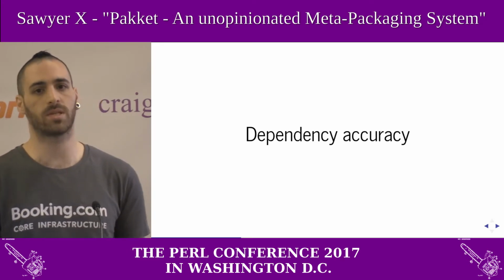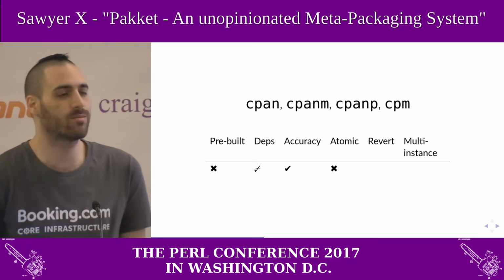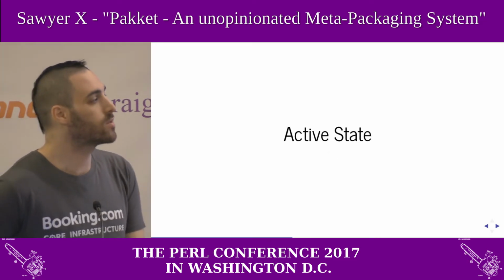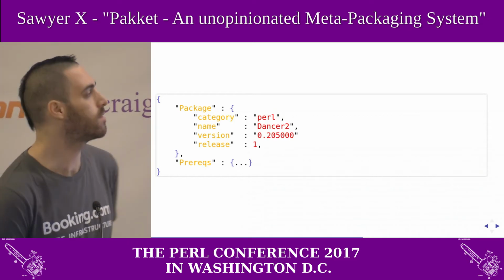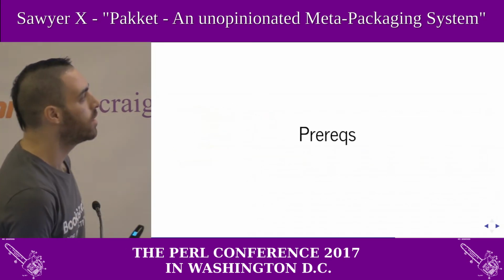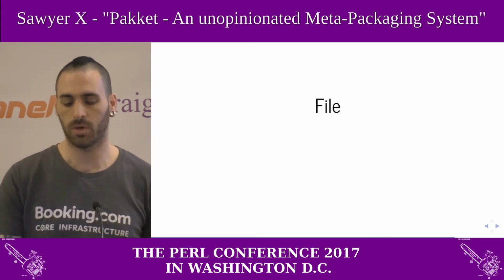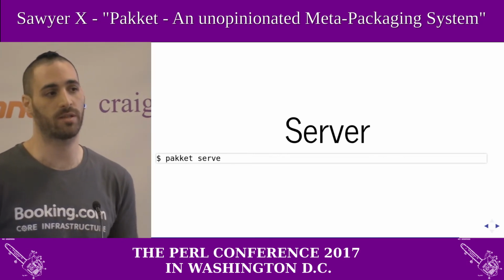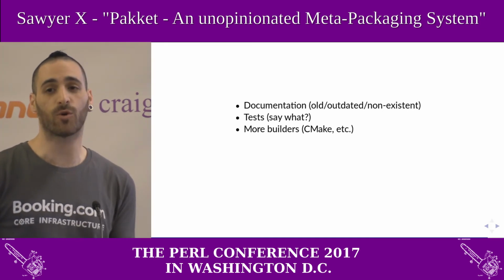Sawyer X - "Pakket - An Unopinionated Meta-Packaging System"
Packaging is one of the more illusive problems in maintaining a large set-up at any company. This is the solution we came up with at Booking.com.